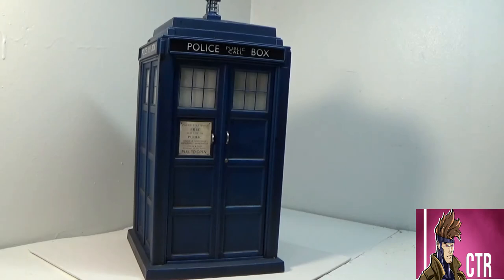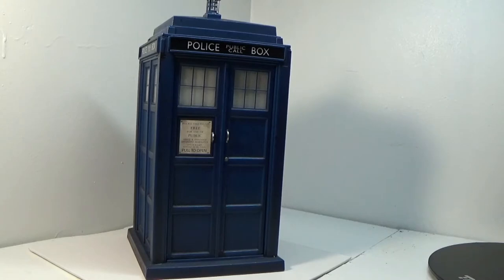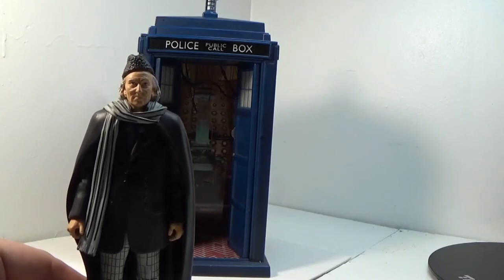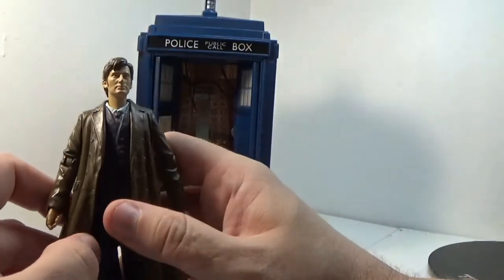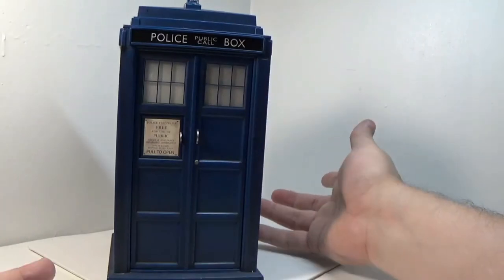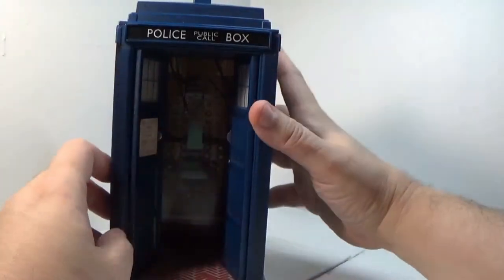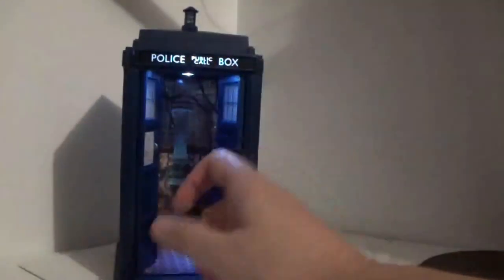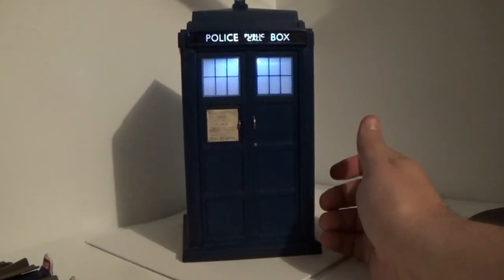Doctor Who Flight Control Tardis Cajun Toy Review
Quick Impromptu video about Doctor Who flight control Tardis